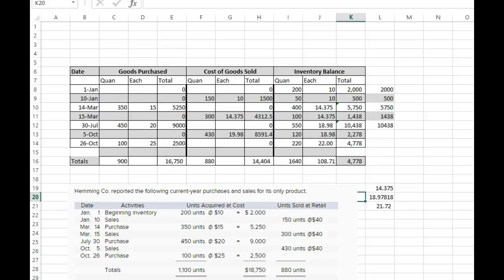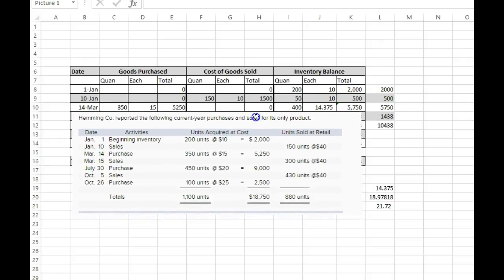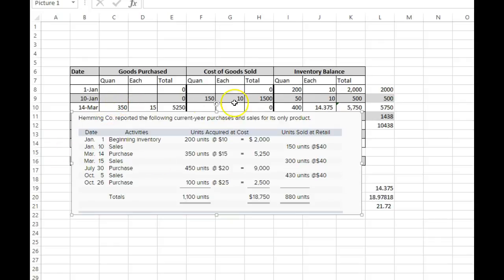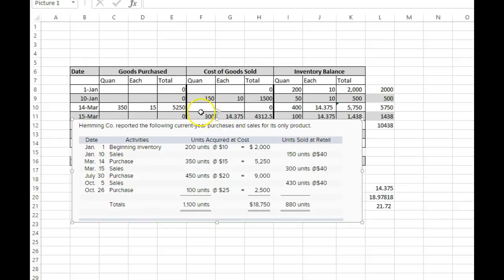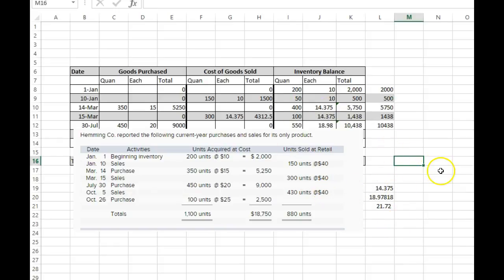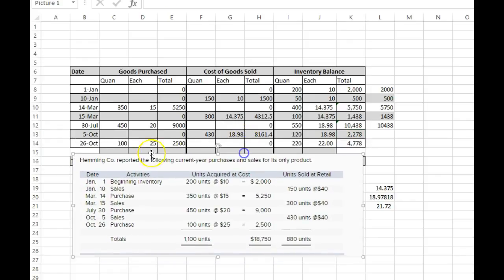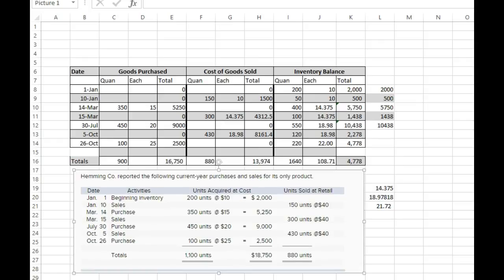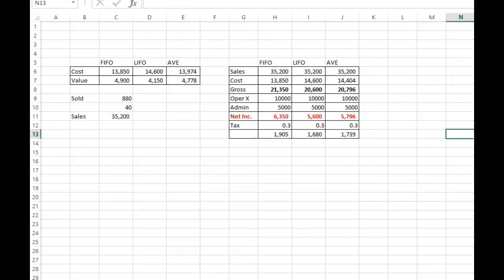Chap 5 PP Average